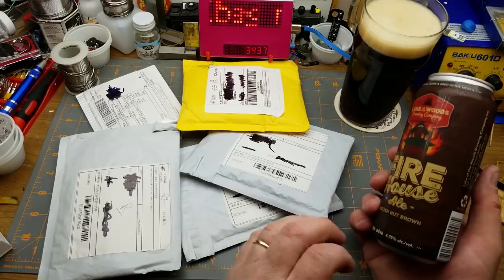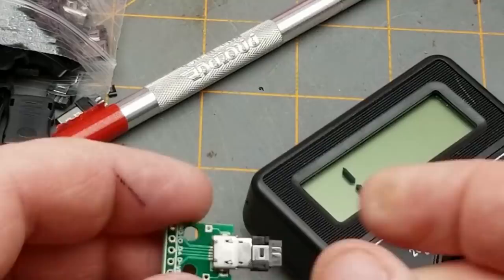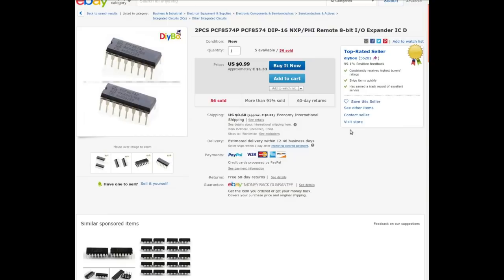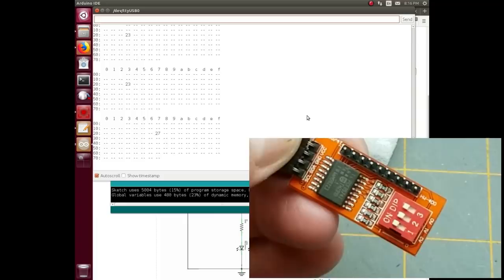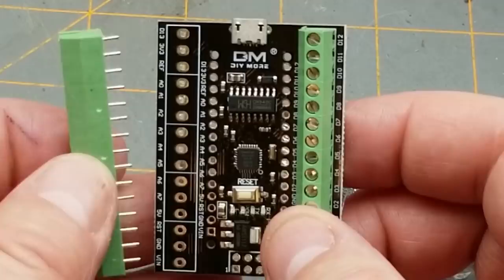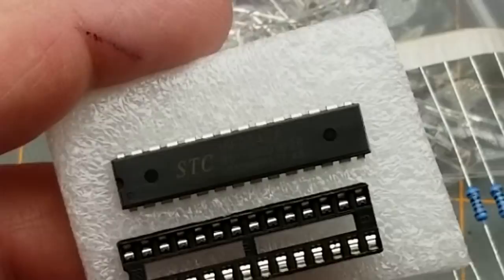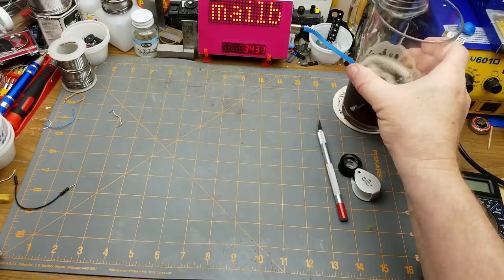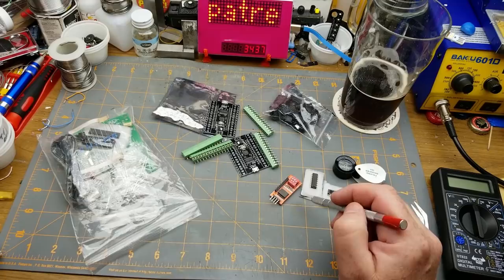mailbag monday #58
Welcome back to another exciting mailbag monday, featuring all your favourite mysteries from the far east.

And, as usual, beer.

New 10Pcs DIY Micro USB 5 Pin Male Connector Port Solder Plug Plastic Cover

2PCS PCF8574P PCF8574 DIP-16 NXP/PHI Remote 8-bit I/O Expander IC D

PCF8574T PCF8574 I2C 8 Bit IO GPIO Expander Module for Arduino & Raspberry Pi

New Atmega328P Nano 3.0 CH340 USB Driver&Terminal Adapter Expansion Board 2 in 1